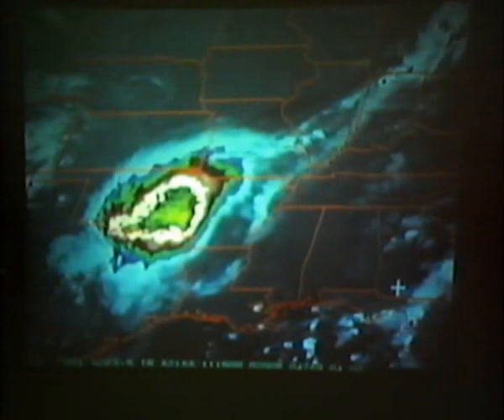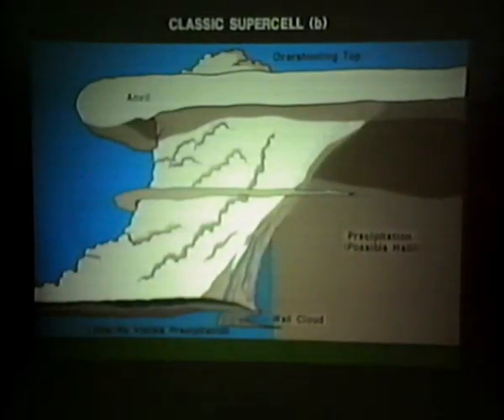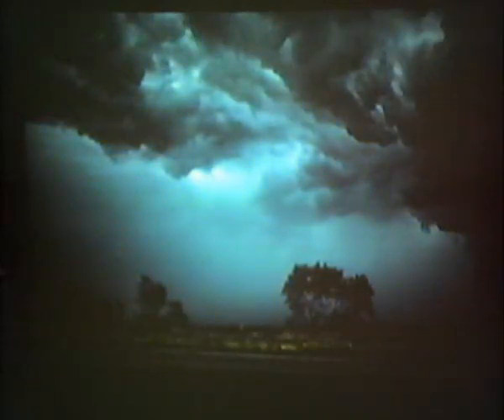Multi Cell Line Storms Sky spotter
Sky spotter/storm chaser video explaining multi-cell line storms, squall lines